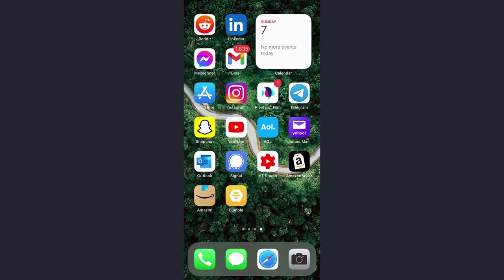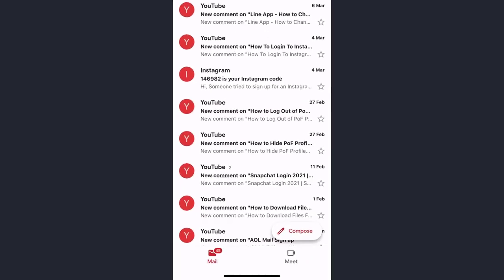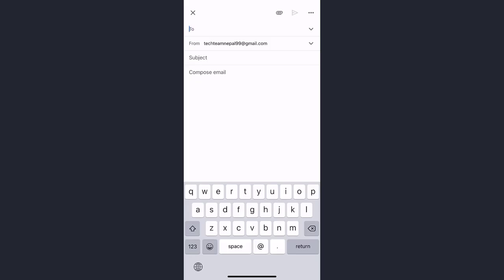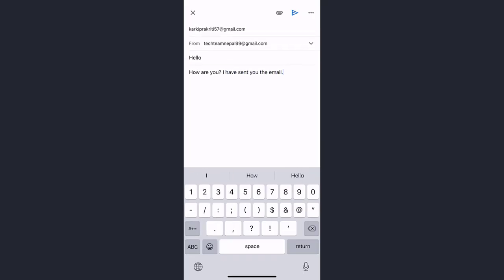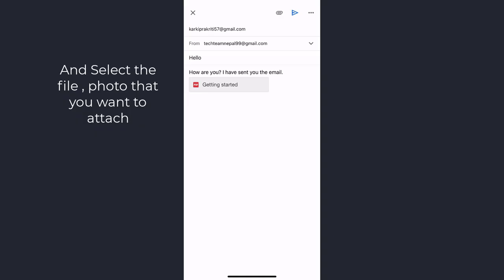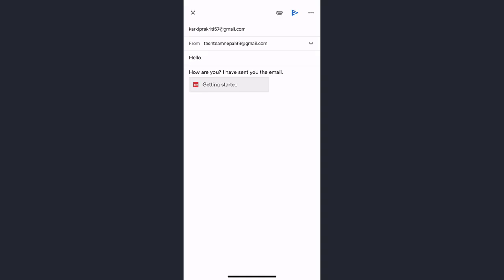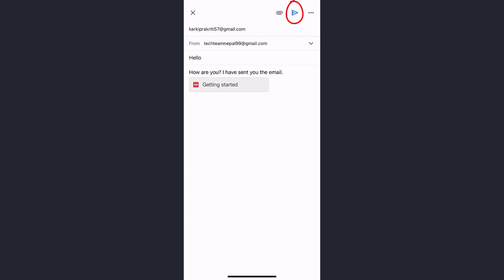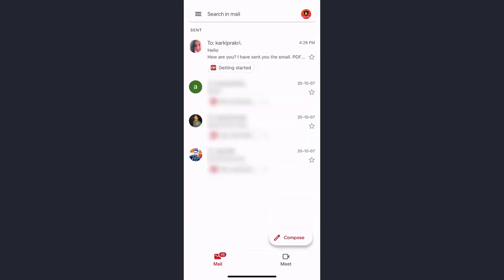How To Send Email From Gmail Mobile App 2022?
Send Email On Gmail Mobile App:

In this video you will see how you can send email in Gmail.
All you need to do is follow these steps:
1. Tap the Gmail app icon.
2. If you are logged in, this will open your Gmail inbox.
4. Once you are logged in, tap the “Compose “icon. Its in the bottom right of the screen.
5. Doing so brings up a new message icon.
7. Tap the “subject” box.
8. Now type the message/email you want to send by tapping on the “compose email”. This is more like the body paragraph of an essay.
9. To attach a file to your email, you can just tap to the icon (icon image) on the upper right corner of your screen.
10. Select the photo or file you want to use.
11. Now you are all set to send your email. Just tap to the send icon, it’s a paper plane shaped icon in the top right corner of your screen.
12. Your email will be sent.

CHAPTERS
0:00 - Intro
0:07 - How to Send Email from Gmail Mobile App
1:29 - Outro